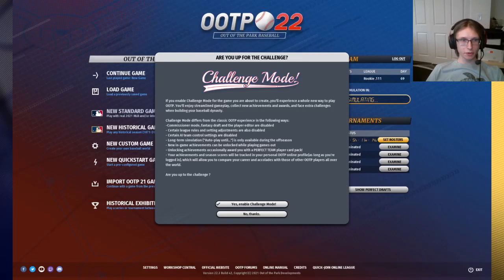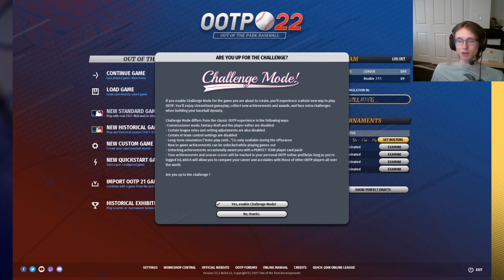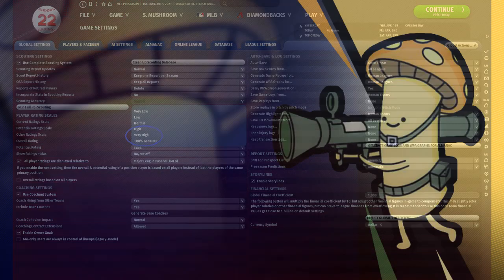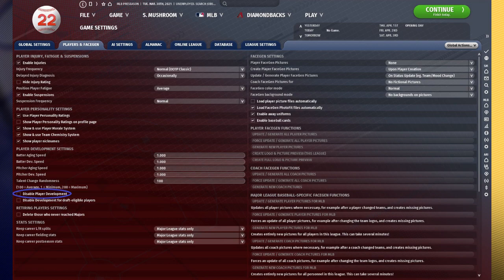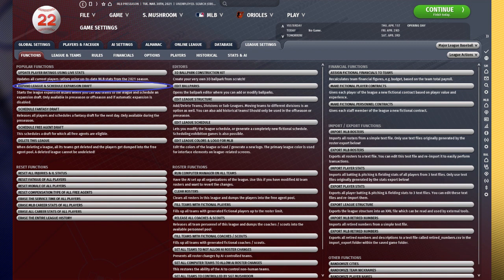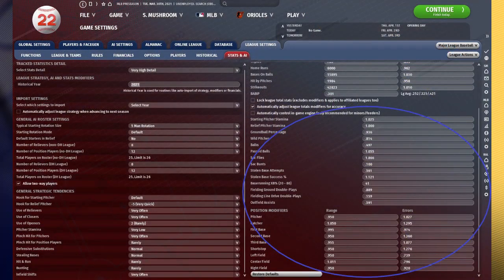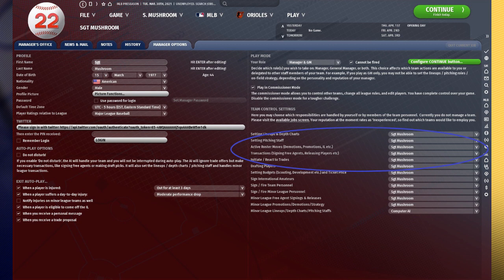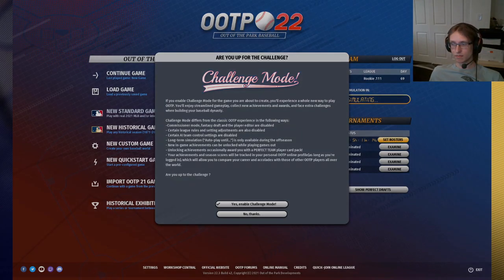OOTP 22 Tutorial Series - Challenge Mode Explained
What exactly is Challenge Mode, and what will your OOTP 22 experience be when you're taking part in it? Find out here - guided by Sgt. Mushroom!